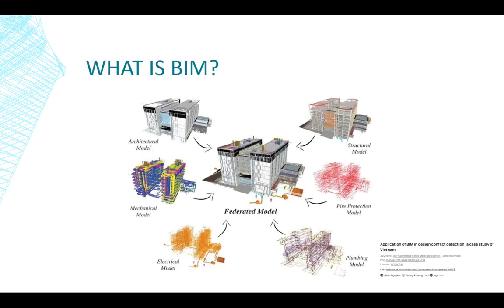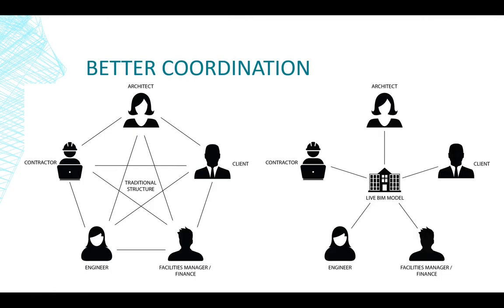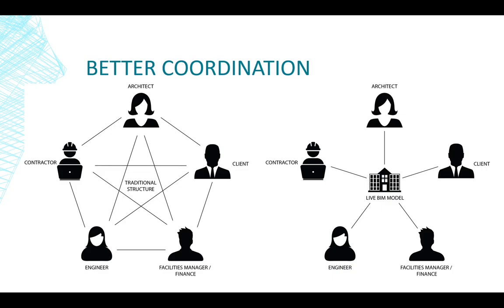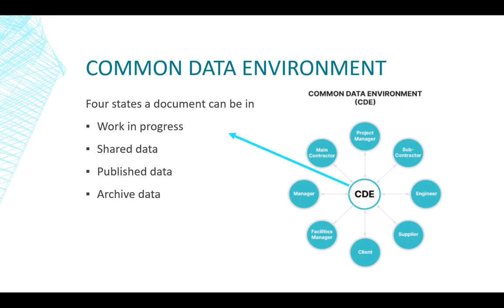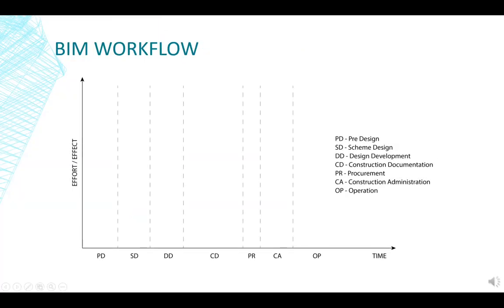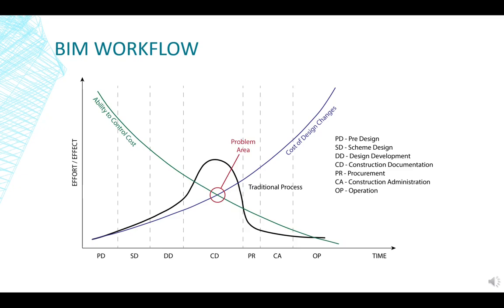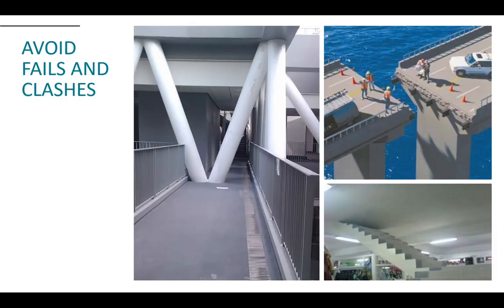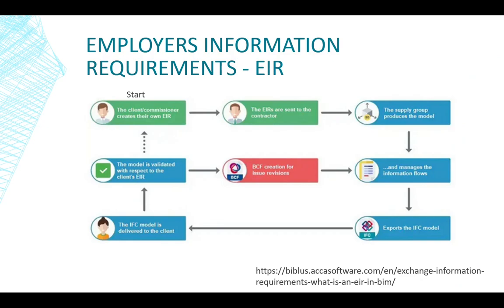BIM 1 - Intro